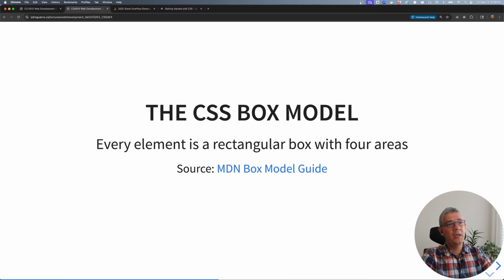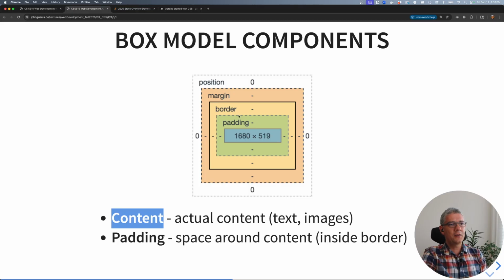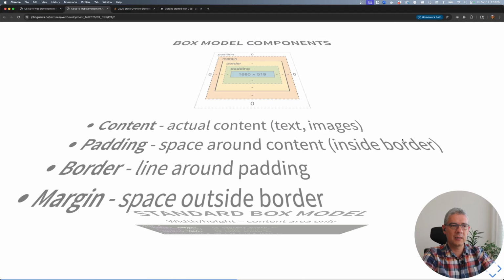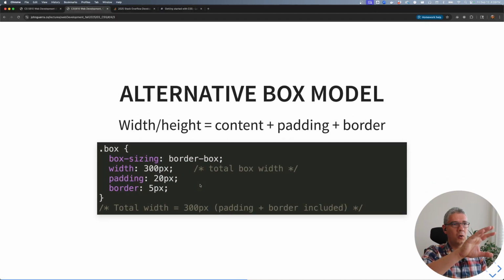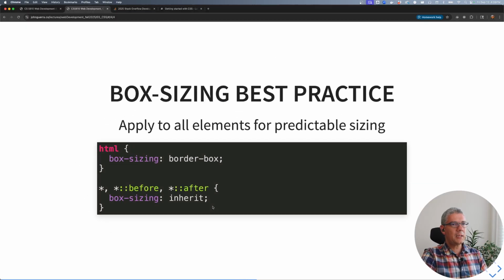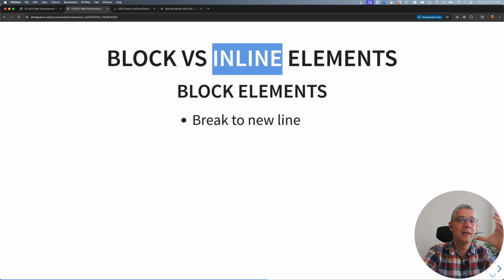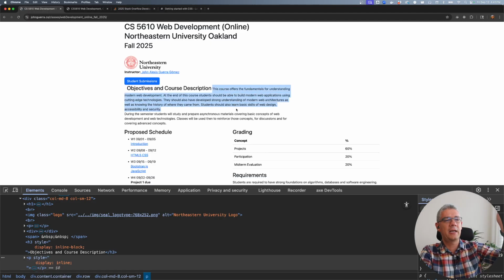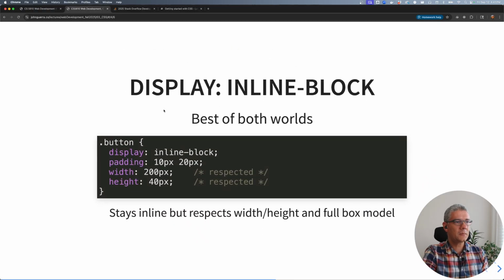WebDevFall2025 W2 CSS Box Model